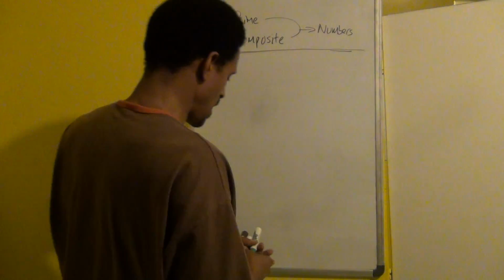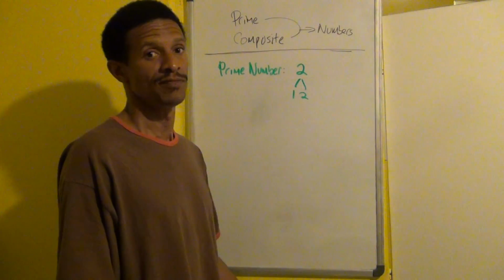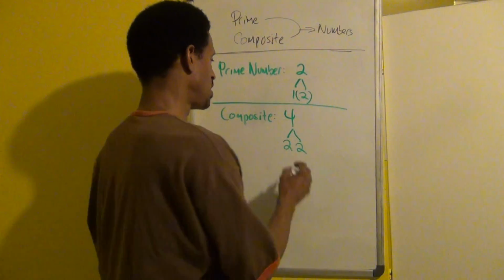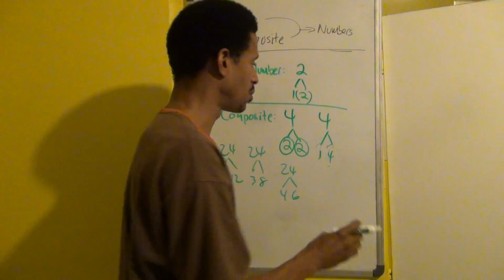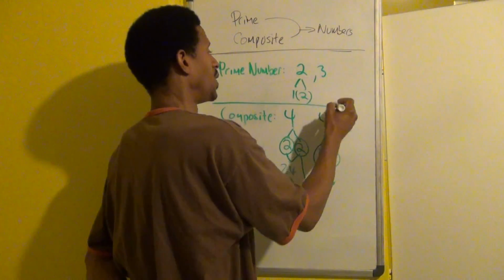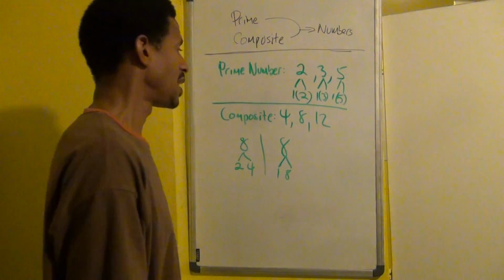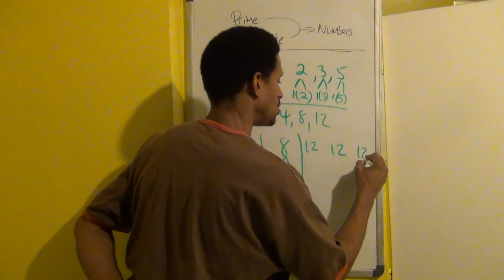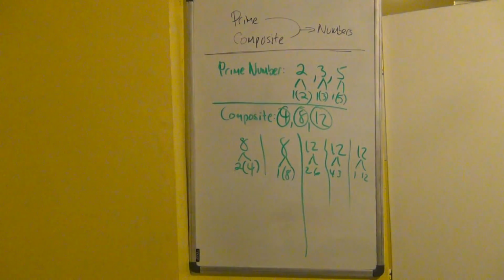Prime and Composite Numbers #2: Prime and Composite Numbers Defined